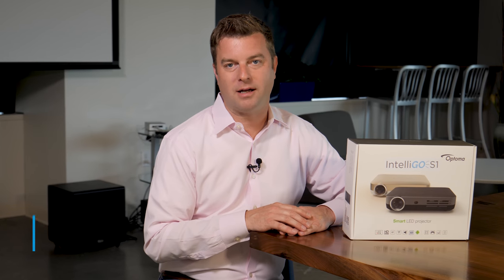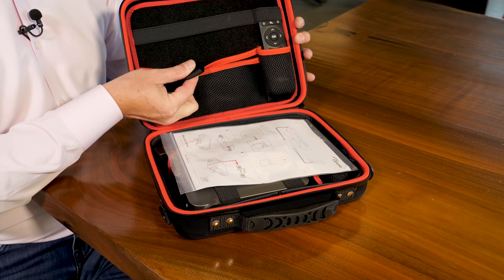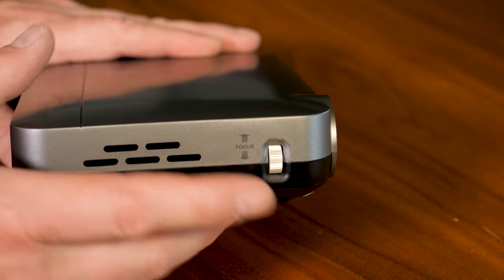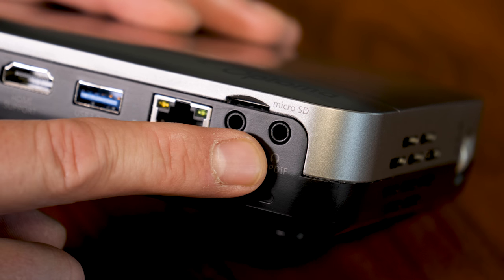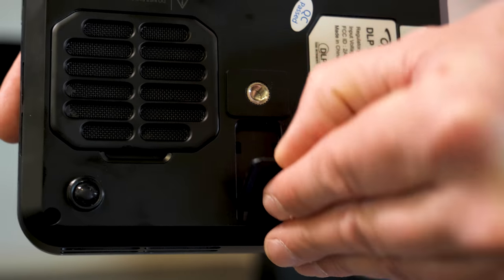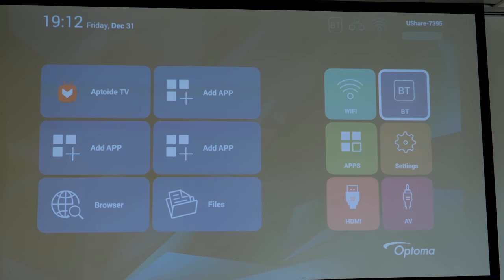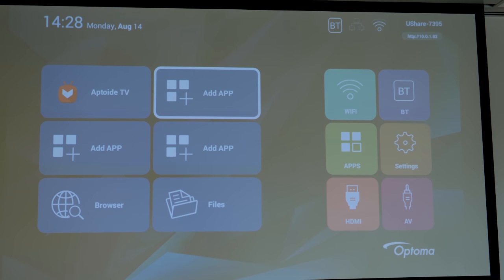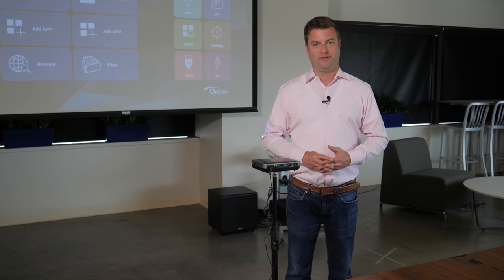Optoma IntelliGO-S1 Portable Projector - Unboxing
The Optoma Intelligo is a new breed of projector which packs popular streaming apps right inside. Based on a custom version of the Android OS, the projector is capable of playing back movies and TV shows without having to connect a source component like a Roku, Amazon Fire TV box, or Blu-ray player -- all you need is Wi-Fi. Getting this nifty little portable projector set up is a little trickier than you might think, but we're here to make it easy with this handy Optoma IntelliGO-S1 unboxing and setup guide.

What's in the box:

Everything comes wrapped up in a neat, vinyl-coated carrying case. In addition to the projector itself, you get:

- A remote control.
- A carry strap for the case.
- A basic instruction sheet.
- A power block and A/C cable.
- An A/V breakout cable for older devices.
- An HDMI cable.